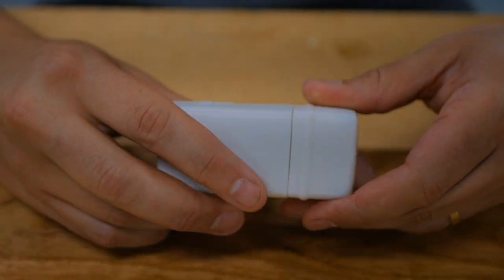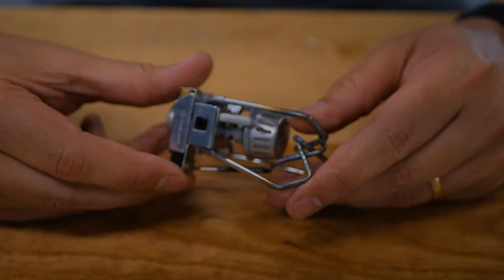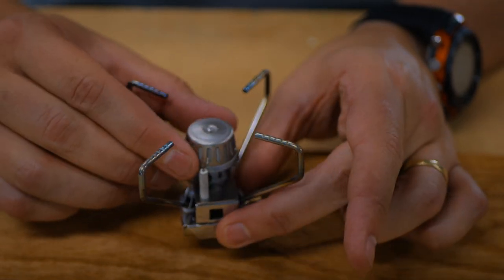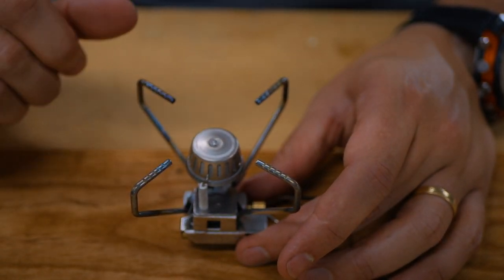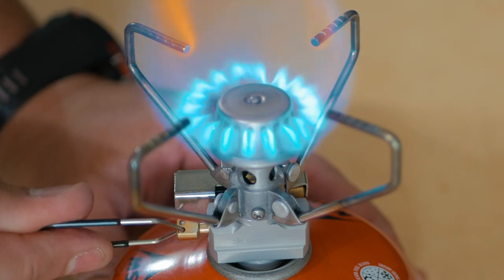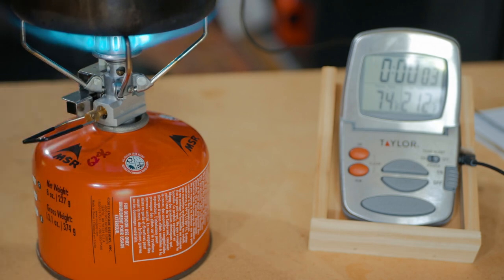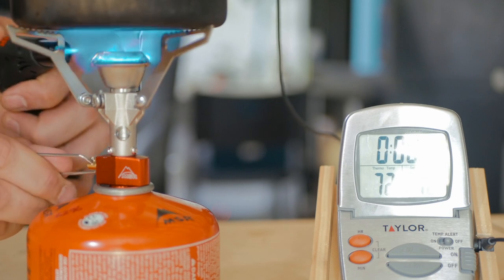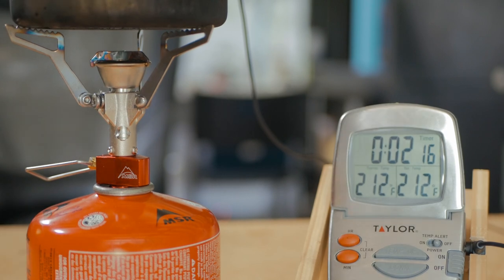Pocket Rocket 2 KILLER?! - Snow Peak Gigapower 2.0 Canister Stove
I really do love checking out new stoves, so I recently picked up the Gigapower 2.0 from Snow Peak.  Just about my favorite ultralight canister stove is the MSR Pocket Rocket 2, so how does this one stack up?

Taylor Thermometer with Probe
OXO Scale
Evernew 900mL Mug Pot